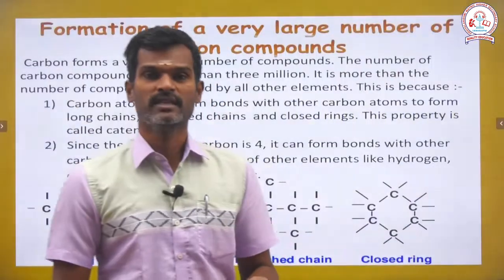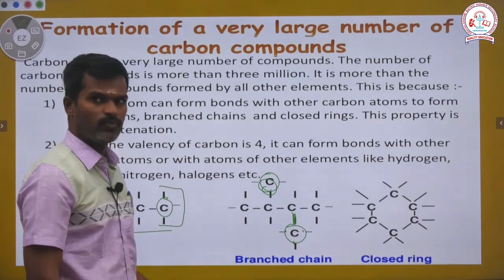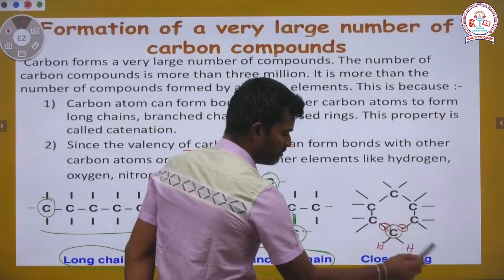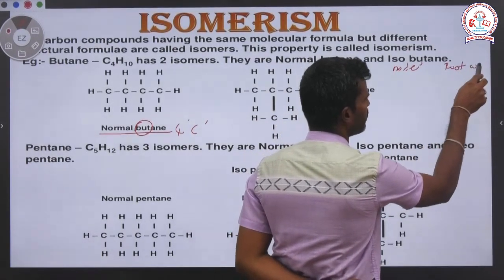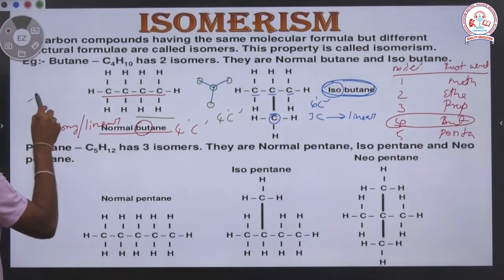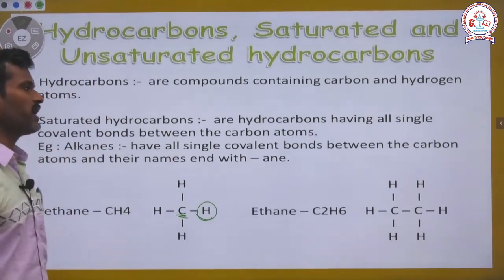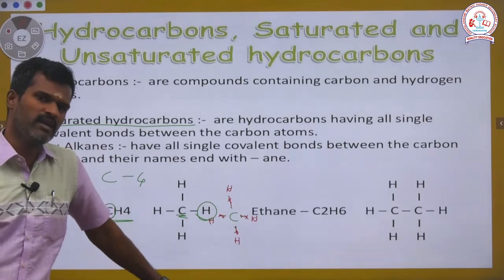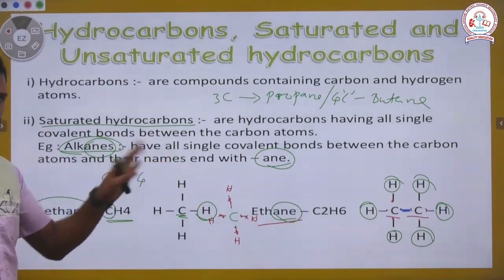Unit:11. Saturated & unsaturated hydrocarbons